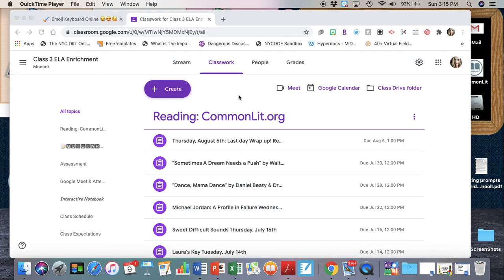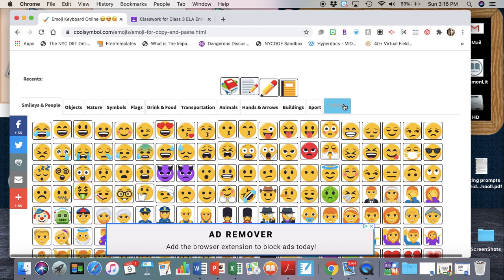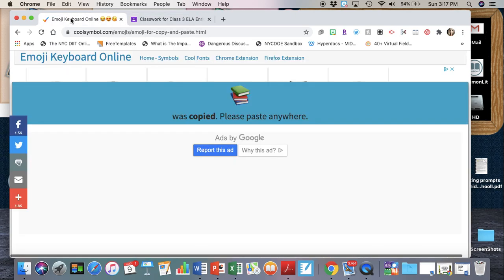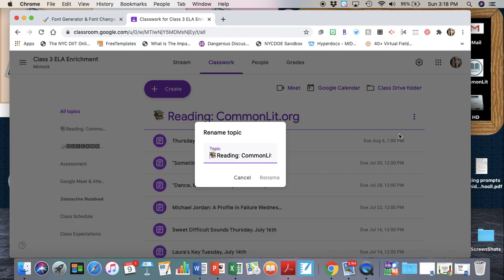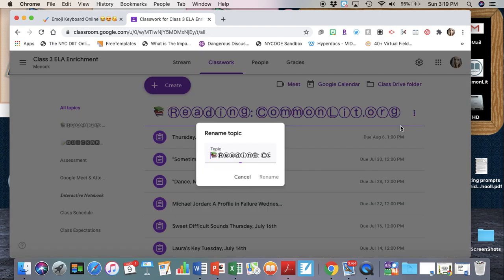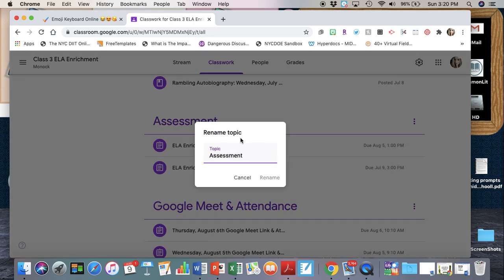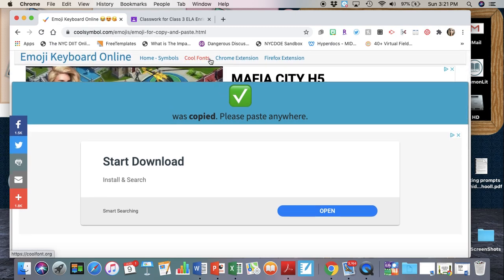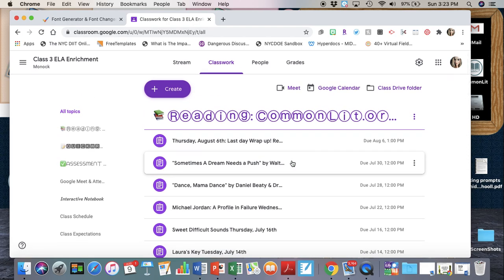How to include Customized Fonts and Emojis in Google Classroom Topics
In this video, I will show you how to quickly and easily jazz up your Google Classroom topics by being able to add emojis and customizing your fonts!